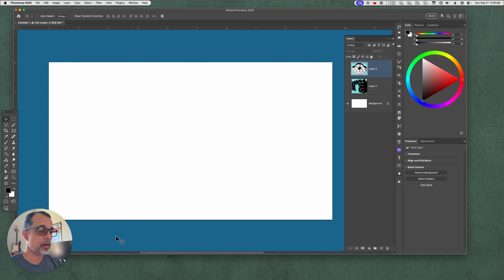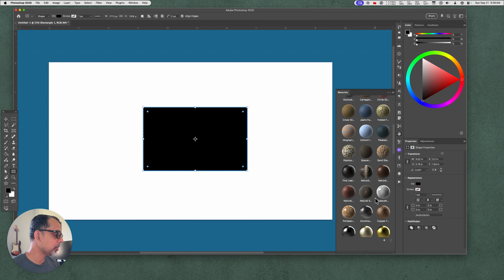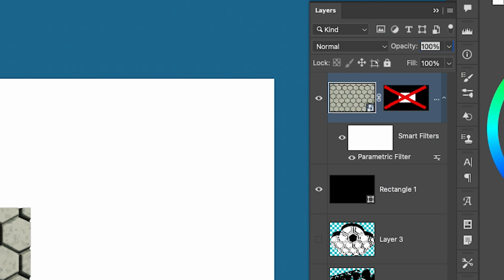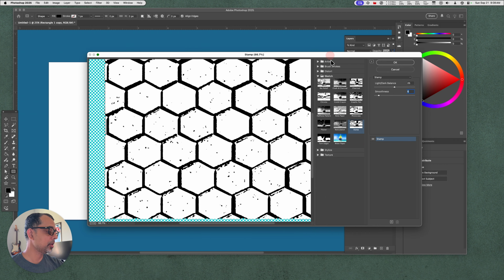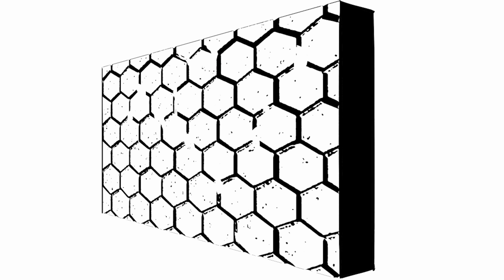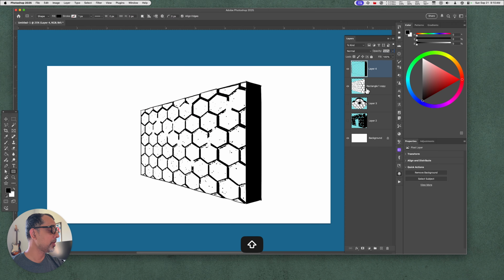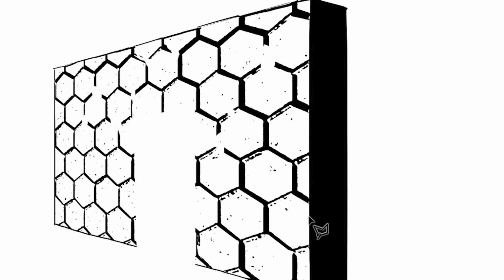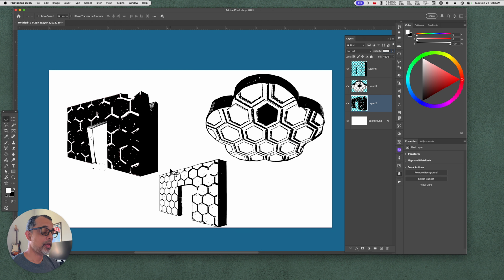Level Up Your Backgrounds | Easy Repeating Textures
In this video, we'll look at some simple techniques to create repeating textures using Photoshop!